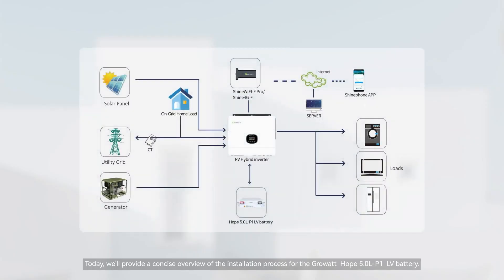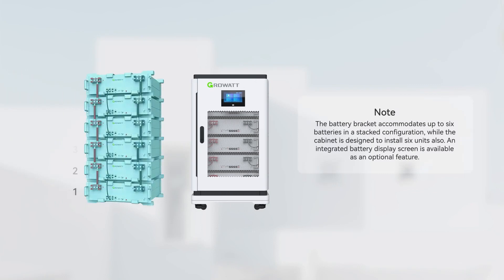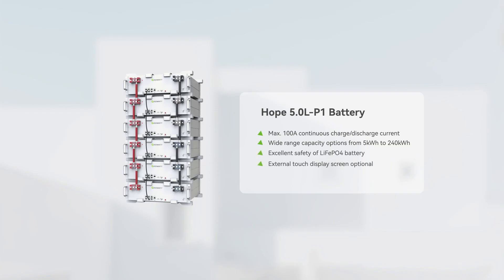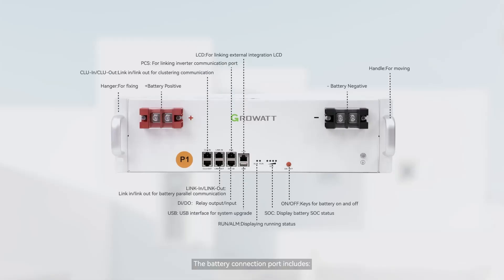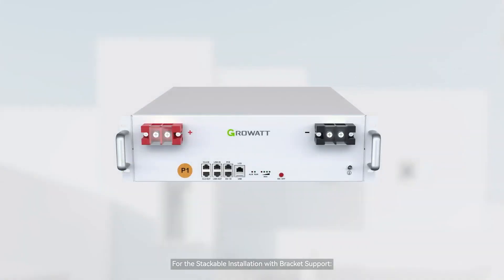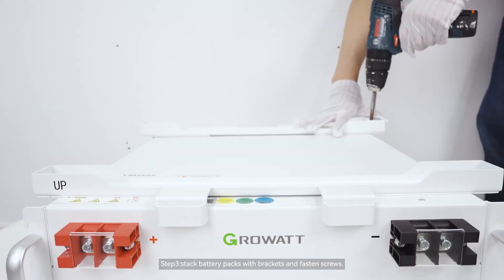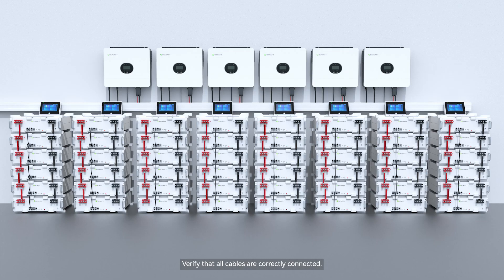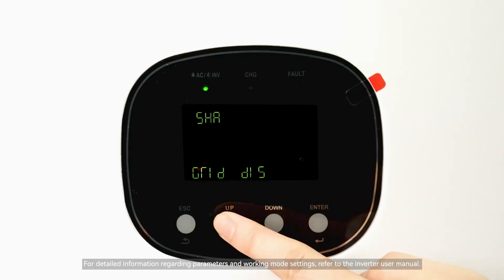Growatt HOPE 5.0L-P1 Battery Installation Guide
Looking for a reliable and detailed guide to install the Growatt HOPE 5.0L-P1 low voltage (LV) battery? This video offers a complete walkthrough for professionals and DIY enthusiasts alike—covering everything from unboxing to system commissioning.

📦 Product Overview:
The HOPE 5.0L-P1 is a modular lithium iron phosphate (LiFePO₄) battery engineered for residential energy storage. It integrates seamlessly with Growatt’s LV inverters including SPF, SPM, SPE, and WIT series, and can be expanded up to 240kWh with 48 parallel units.

✅ Key Features:
🔋 100A continuous charge/discharge

🔁 Depth of Discharge (DoD) up to 98%

⚡ Scalable capacity: 5kWh to 240kWh

🔒 Safe and stable LiFePO₄ chemistry

🧱 Flexible mounting: stackable brackets or battery cabinet

🖥️ Optional external touch display for real-time monitoring

🛠️ Installation Steps Covered in the Video:
Unboxing and Initial Inspection
• Check for shipping damage
• Verify battery accessories and documentation

Bracket Setup & Battery Stacking
• Install the stackable brackets securely
• Carefully stack each module in alignment, ensuring safe lifting and spacing

Electrical & Communication Wiring
• Connect batteries in parallel (up to 48 units)
• Wire the battery output to the inverter DC terminals
• Connect CAN or RS485 communication cables to compatible Growatt inverters

Power-On & System Startup
• Follow the correct power sequence: battery → inverter → AC
• Monitor LEDs or use the optional display to check operational status
• Confirm battery recognition and communication via inverter display or ShinePhone app

System Verification
• Check voltage, current, and SOC (State of Charge)
• Run a system self-test if supported

💡 Installer Tips:
Ensure proper polarity and torque on terminal connections

Update inverter firmware to ensure compatibility

Leave enough space for ventilation and future service access

🔗 [Insert Link to Installation Video]